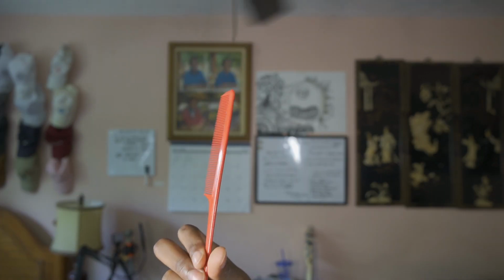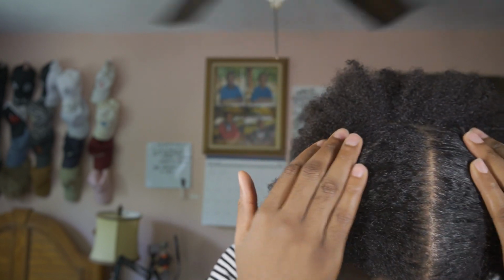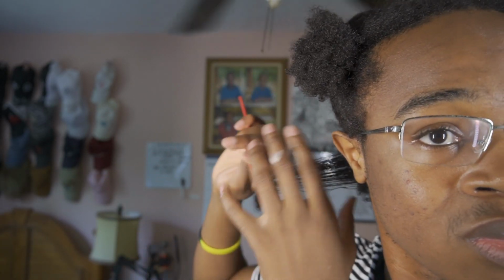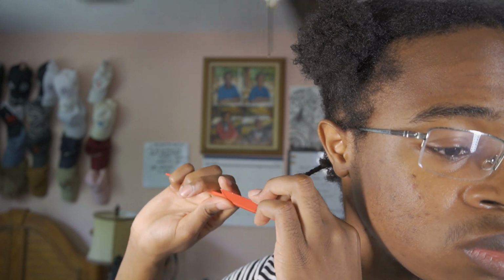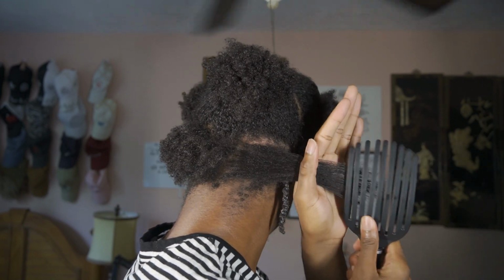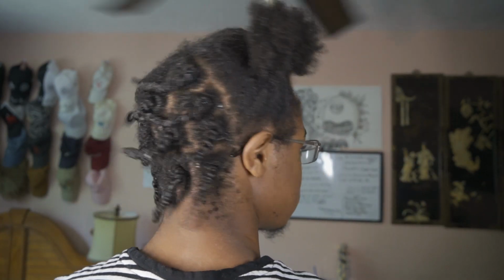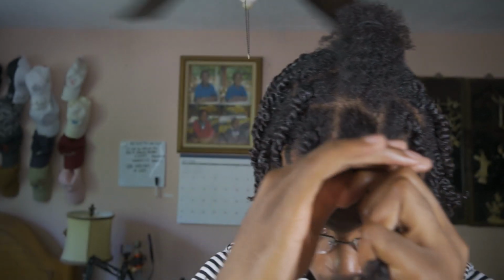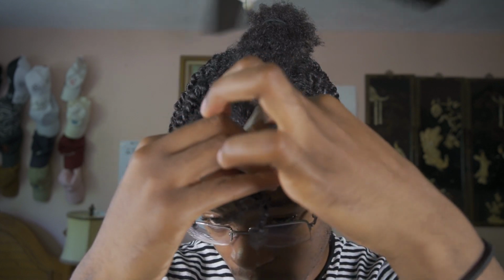Natural Hair Two Strand Twist Tutorial | Men's 4B/4C Hair Tutorial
It’s the King back at it with a video. I'm going to show you how to do a two strand twist on your own hair. Tell me what you think🙏🏾

Make sure you turn on those post notifications to be alerted when I post.

Intro & Outro song produced by Pimpin Preace